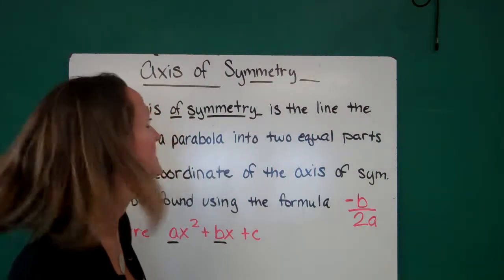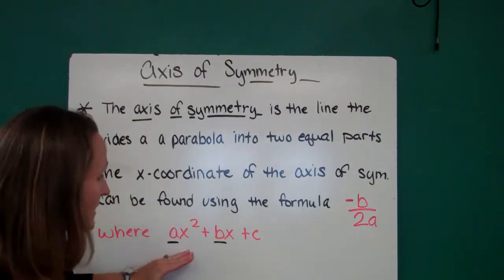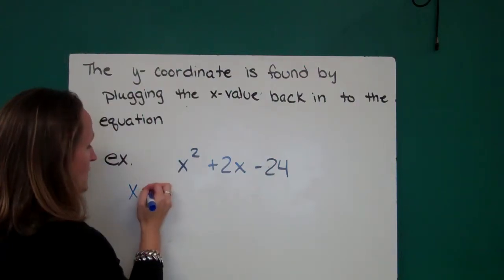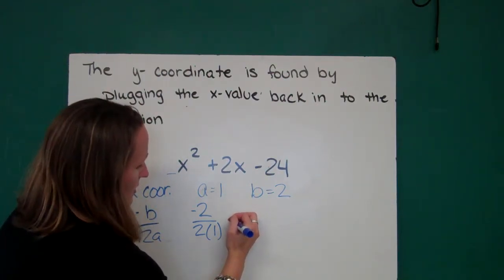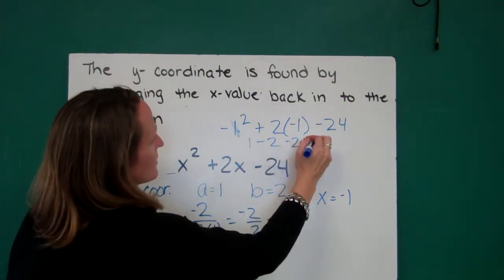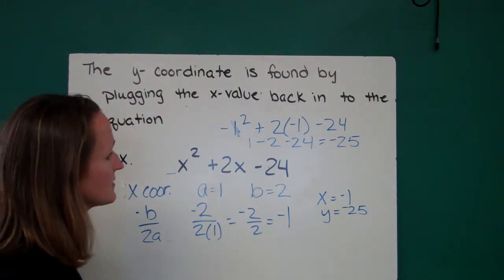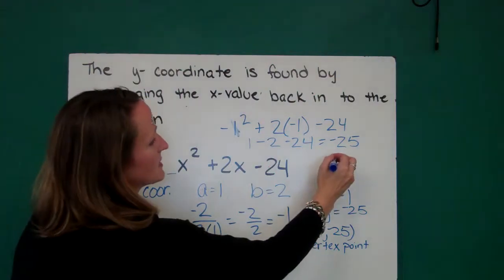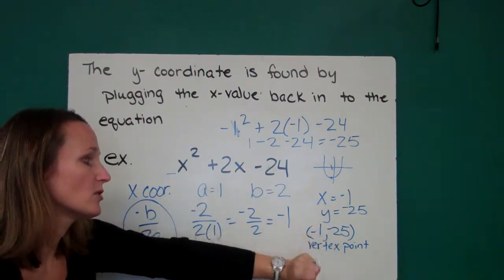Axis of Symmetry